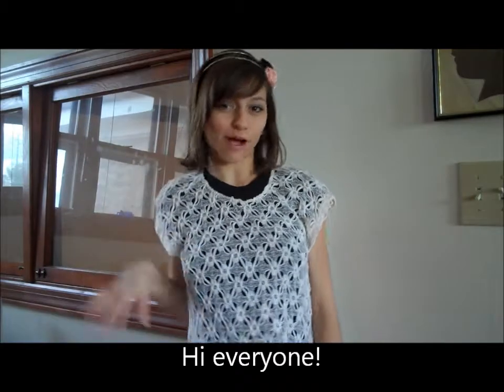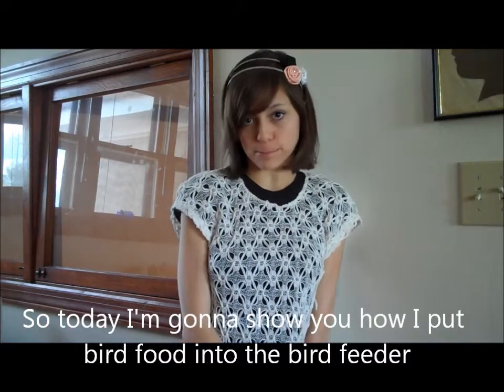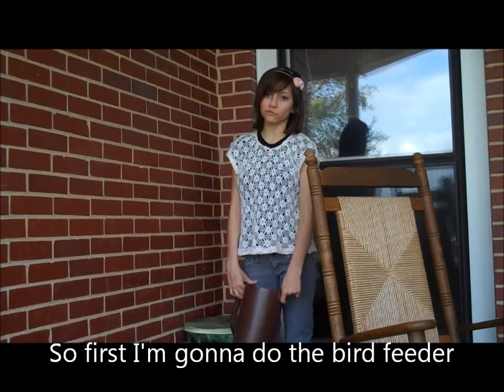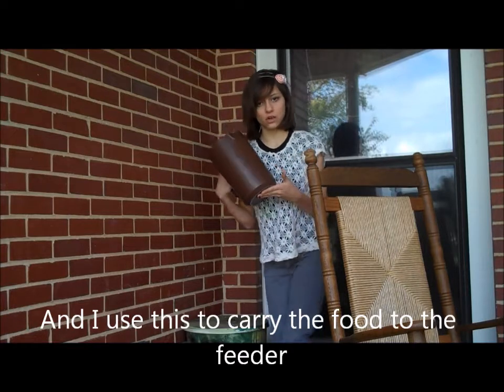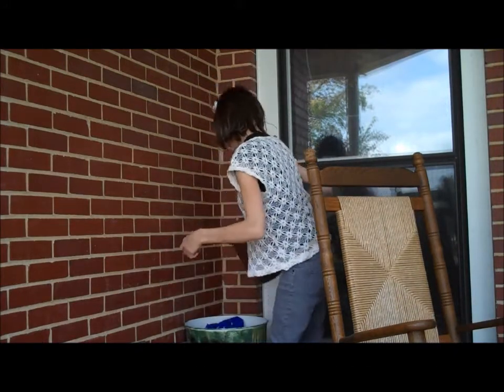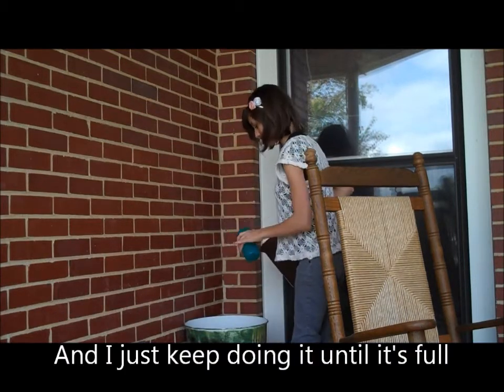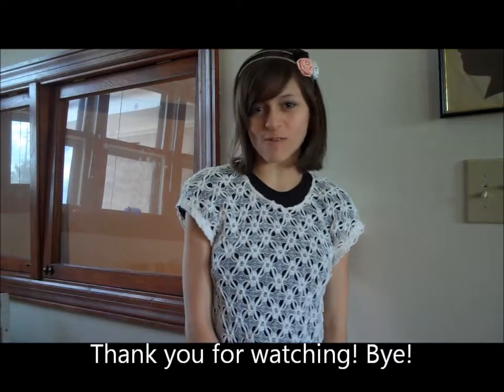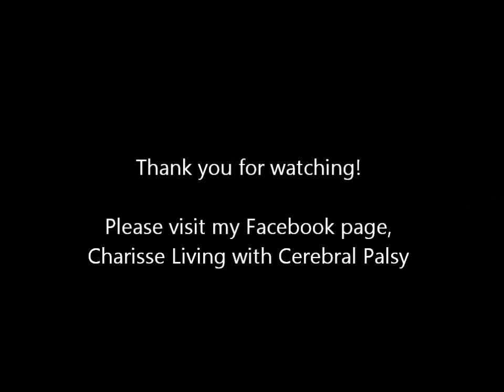Feeding the Birds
My name is Charisse and I have Cerebral Palsy, Low Tone and Ataxia. This is a video of something I do about once every 2 weeks when it's nice out, feed the birds and put water in the bird bath. Please visit my Facebook page, Charisse Living with Cerebral Palsy